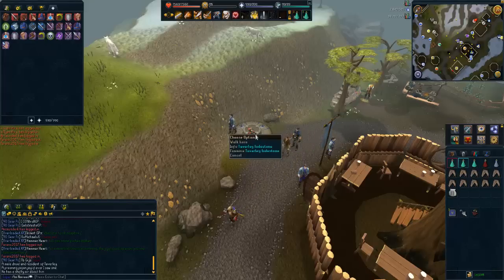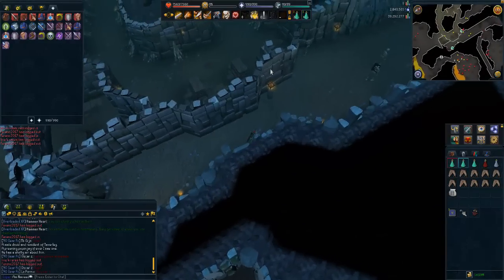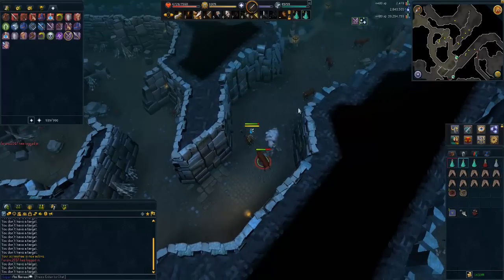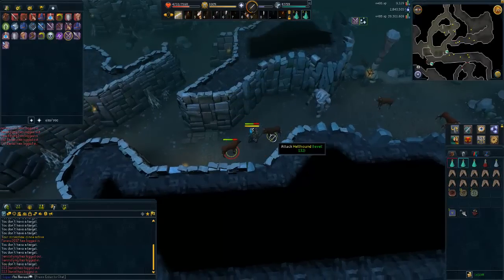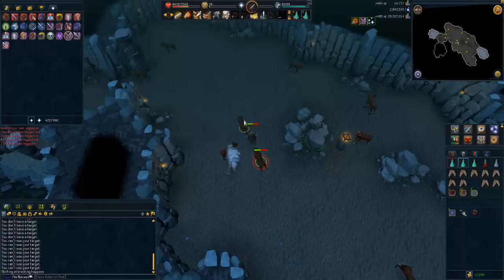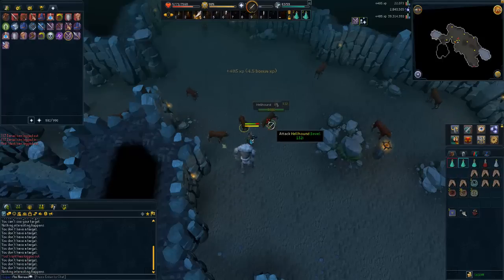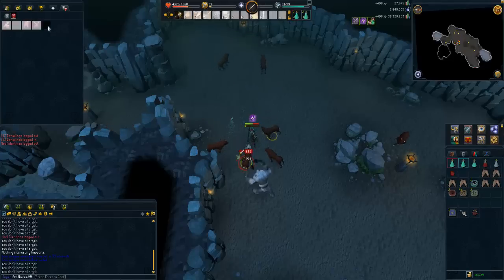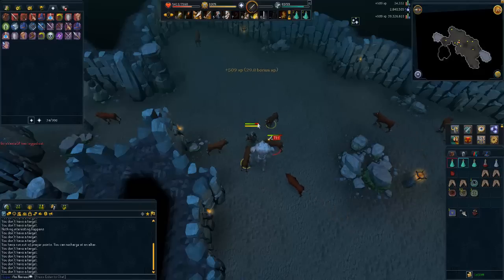Runescape 300K Combat Xp Per Hour - AFK Method 2015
Welcome to my new RS3 Combat Guide. Its a very popular method but its also still one of the best to be using at the moment.

You need level 55 Dungeoneering to enter the "Resource Dungeon".

Don't forget that there is so many more ways to make this faster. Like using overloads, using drygores instead of chaotics, using a slash weapon, using a cannon.

Hope this helps all you people that want to train up Combat.

I am not receiving enough comments on what videos to post, so if you truly want to see me do something, or for me to make a guide about, just post below. Doesn't have to be that creative, i'll take care of that.